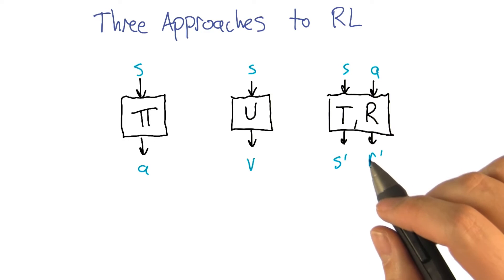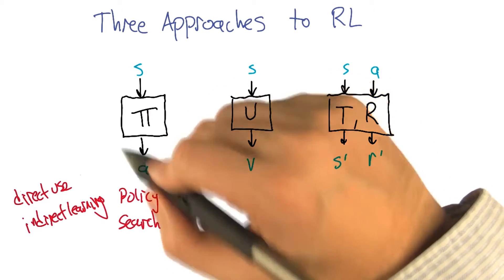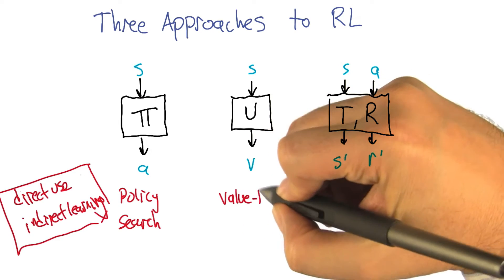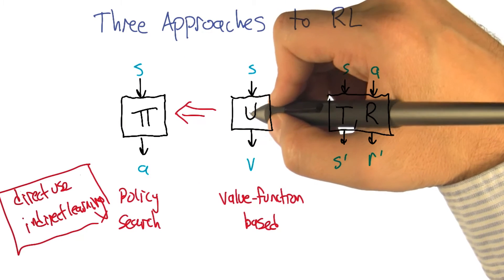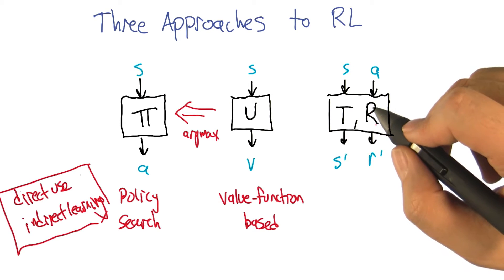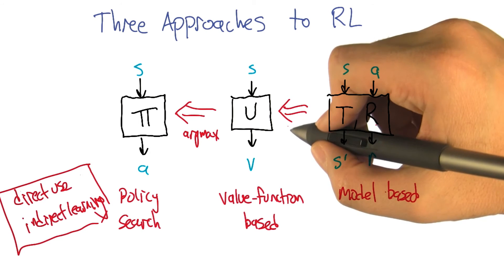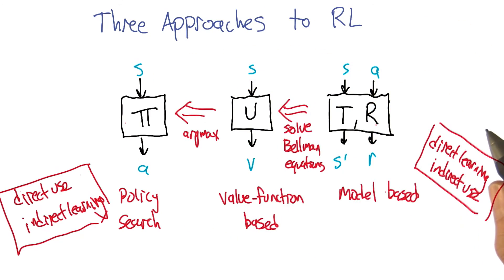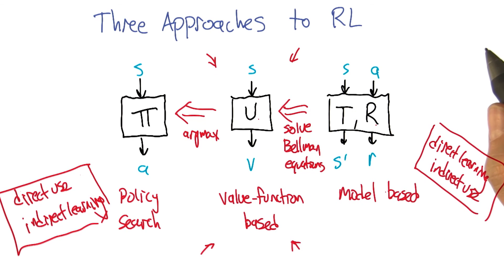Three Approaches to RL - Georgia Tech - Machine Learning